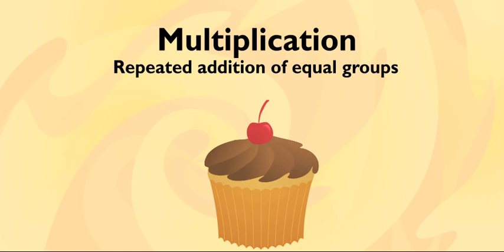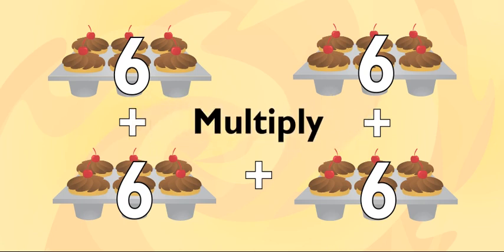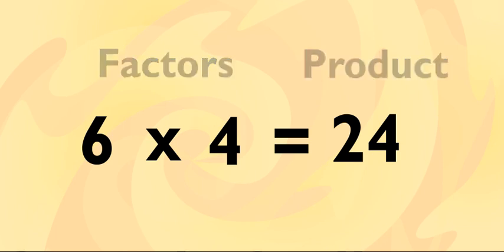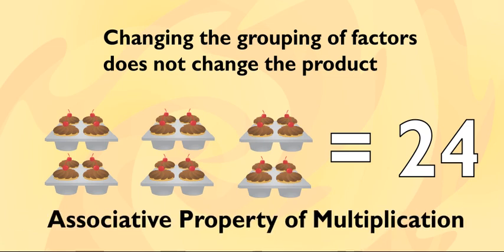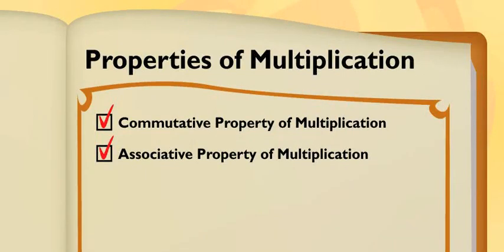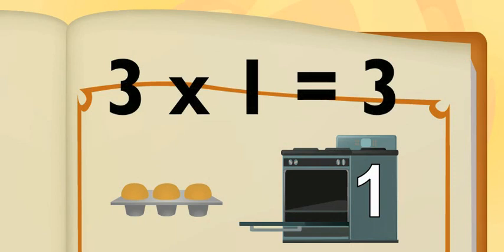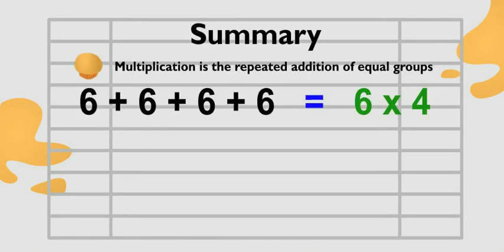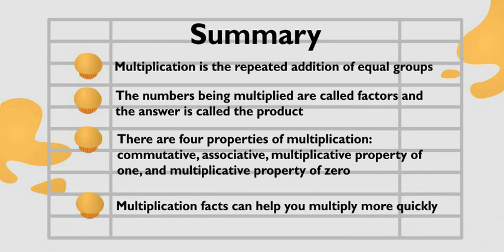Multiplication | StudyJams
Learn how to do multiplication with this video

Do it now or else!